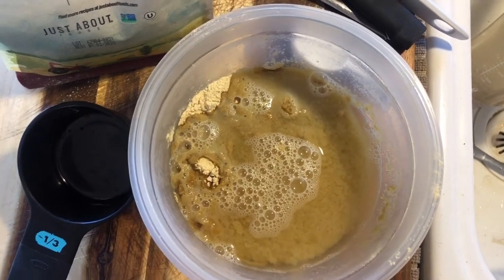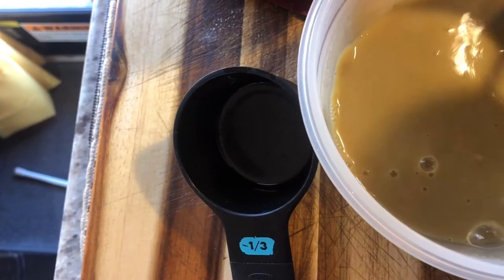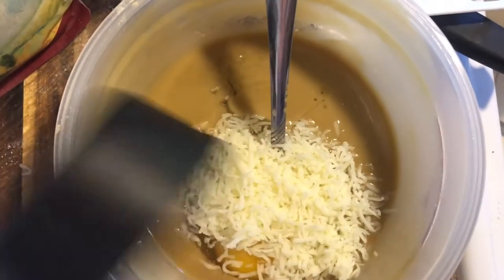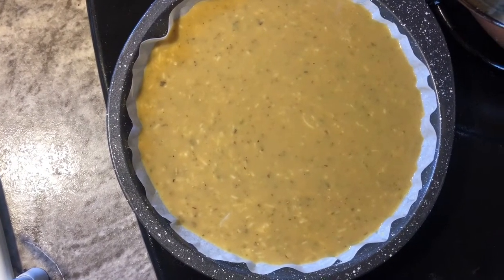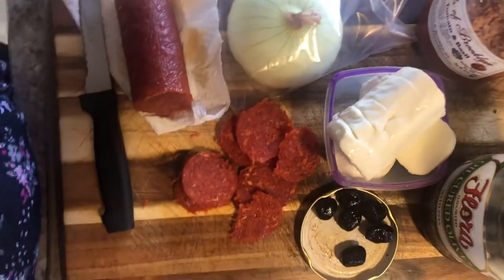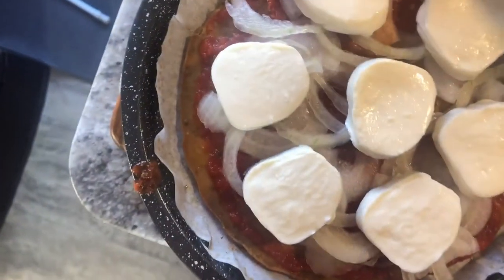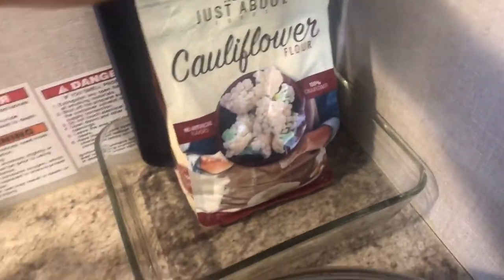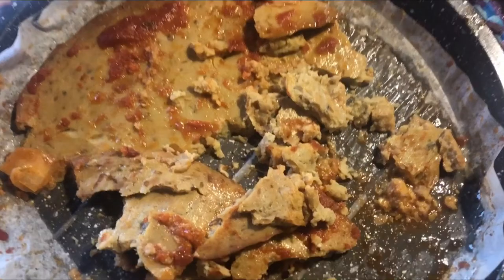Cauliflower Pizza Crust FAIL!!!/ KETO Nomad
RVRebel Girl and KETO Nomad Channel  Videos are NOT intended for Kids or anyone under the age of 13.

Hi, I am Carolyn, RVrebel Girl AKA/KETO Nomad. I travel all over the US in my KZ Escape 19.5 foot travel trailer towed by my Ford Transit T250 Van. I belong to Boondockers Welcome and Thousand Trails, which allows me to camp at some unique places for an annual membership fee.

I travel solo with my 4 legged BFF, family companion RV Diva Danni. She was 5 years old Oct 20th. Danni is a Morkie between 4.5-5 pounds looking for K9 ❤️ Nomads pets on the road.

We are retired because life is too short and tomorrow is not promised, so Im not gonna put off till tomorrow what Im healthy enough to enjoy today.

Please join me on my travels. I am 100% Nomad a full time RV’r AND a KETO Nomad following a keto lifestyle of eating.

I still need a storage shed base to nest cuz the RV and Van aren't big enough for all my cowgirl boots and my cloths, I still maintain having a plan B just in case I need to be static.

If you wish to donate to my adventure and help with my fuel expenses you can purchase a RVRebel Girl or a KETO Nomad Sticker for $5.00 or donate to my Tip jar: paypal.me:

If you prefer to write me personally rather than post your comments you can send your letters to:
It may take a while to get the snail mail until I return to home base.

Carolyn Giacchetti
RVRebel Girl/KETO Nomad
Aurora Ill 60598

Camera equipment: Apple IPhone 8 Plus, GoPro Hero 5
GetJet lapel Mic (Amazon.com), RODE VideoMicro (BestBuy),

Internet Support: Verizon Jet Pack, WeBoost Auto/RV (BestBuy)

Editing Program:; YouTube (Google) and IMovie,  Apple and KineMaster.

If you would like you can also send for an RVrebel Girl Sticker  by sending me a self addressed envelope to my PO Box above and my next stop back in the midwest I will send one to you . Stickers are $5.  I will send a sticker out to you as soon as I return to my home base.

Thank you for your support, I appreciate your loyalty to my channel,  see ya on the road,

Carolyn & Danni

Tick Removal Kit